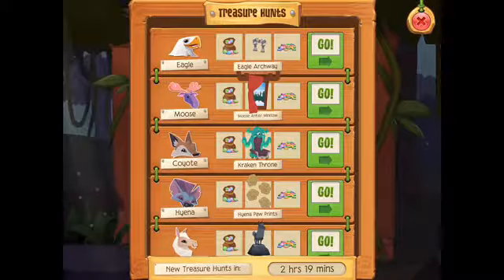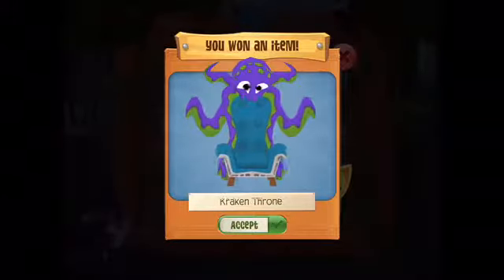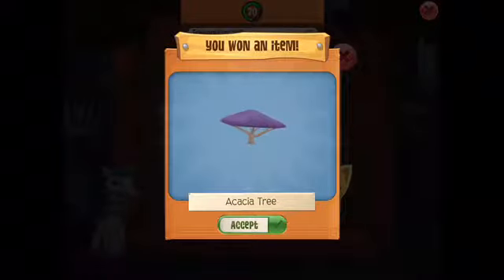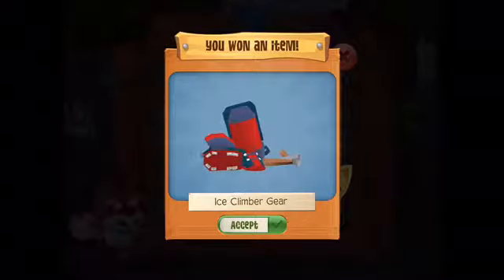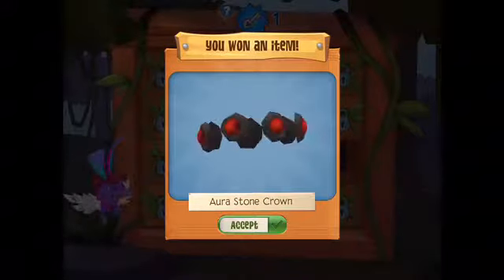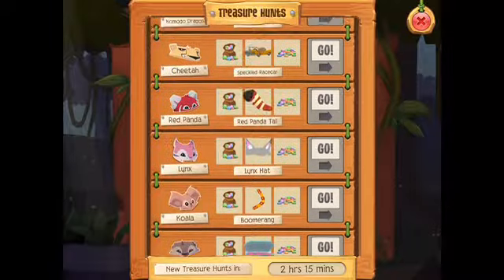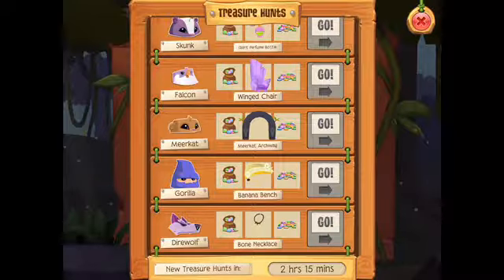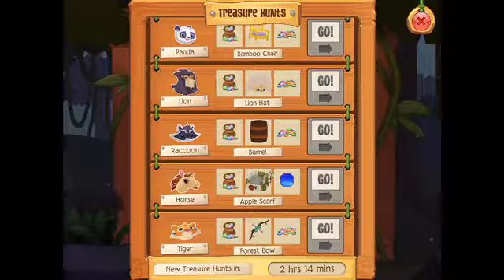Weirdest AJ PW item ever!!!!!